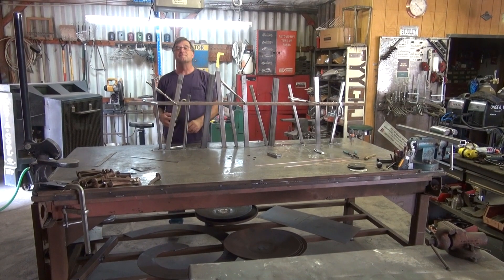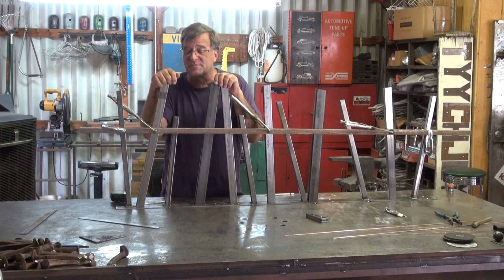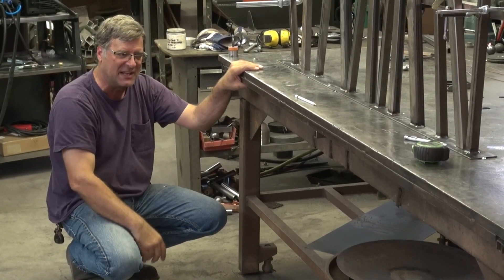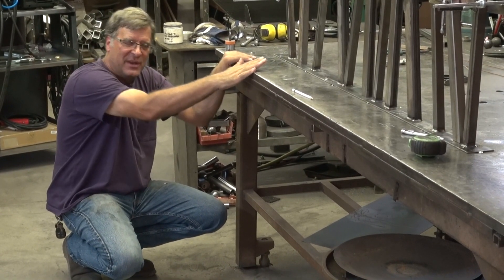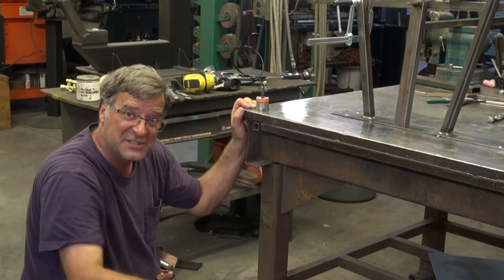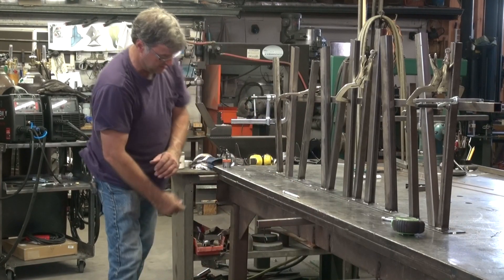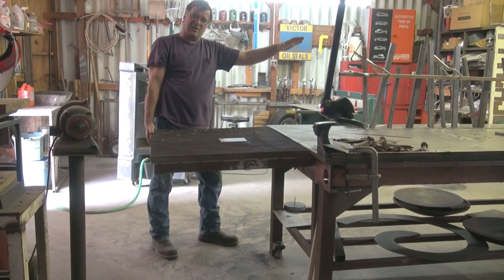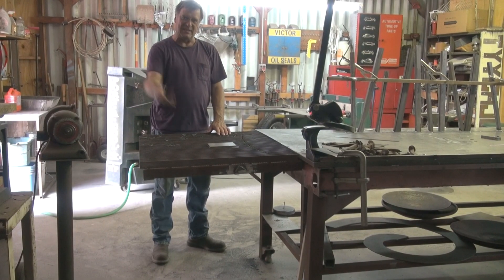How to Set Up a Welding Table That Works - Kevin Caron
- What makes for a good welding workbench? ... Based on a number of requests, sculptor Kevin Caron explains how he set up his welding table, which he uses daily. Caron is currently working on a decorative fence for a patron, giving a good example of one way he uses his welding workbench. When he bought his studio, the table that now serves as his workbench was out back buried in a corner under a bunch of junk. The original top was 1/8" steel that was warped and had holes in it. Every time he would weld on it, it would warp even more, so Caron added a 1" thick, 4 x 8-foot steel plate that he had originally had on his lift table. It fit perfectly, so he just tack welded it on top. This way he has a flat surface to begin from, which is really important if you want to build something that will stand evenly.  "You have to start with something square," he says. The new steel top is too thick to warp, so now he has a nice, smooth, even surface to start with. Next Caron added some gussets to the table to stablize it - once he added the 680 pound [CORRECTION: 1300 POUND], 1"-thick steel plate, the table's legs wobbled a bit. The gussets helped stiffen everything. Then he went to the junk yard and bought four trailer balls with nuts. He made metal brackets and welded them to each of the four legs. Then he got a level and leveled the table in both directions by adjusting the trailer balls. Now he knows that anything he builds on the table is going to be straight and square when he stands it up in its final location. If he needs to move the table or if it gets bumped - which happens - he can level the table again easily. Caron also added some pull outs that give him flexibility and versatility when he wants to weld something at a little lower level, clamp something, etc. He also added a hinged cutting table on one end of the workbench that is held up by two swing arms. The cutting table allows him to put a large sheet of steel on the table and cut right on the workbench. Once the cutting table gets too "buggered up," he can replace just the grill pieces easily enough. Caron also added a Beverly shear for cutting curves on one end of the workbench and a big vise on the other end for clamping his work into. The only other thing he does is occasionally use a 7-inch angle grinder with a 150- or 180-grit sanding pad on it to get any little bumps or weld splatter off. Caron emphasizes the importance of never digging with the grinder, keeping it very flat while doing this so you don't put any divots into the surface - you want to keep the table very flat. He says it's great to have a very heavy table like his to work on because it allows him to actually weld his work right to the bench, as he has done with the fence he is working on currently. Welding it right to the table keeps everything flat and straight. When he's done, he grinds off the spot welds and the table is smooth again and ready to go. Caron doesn't treat the surface in any way because he is always working on it, grinding on it, etc. Also, the table is indoors and protected, and in Arizona, there isn't a lot of rain. People who have their work areas outdoors or a lot of humidity may have rust issues.